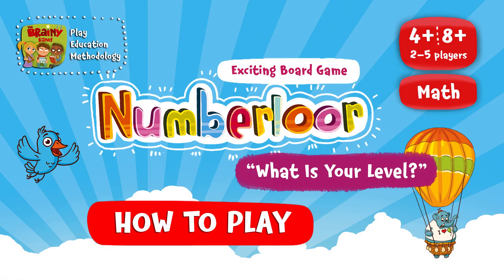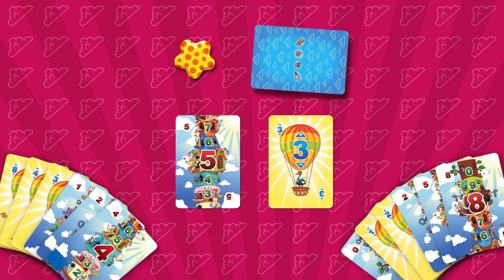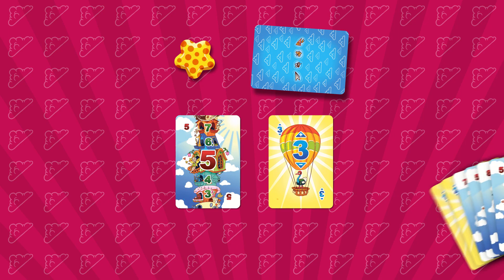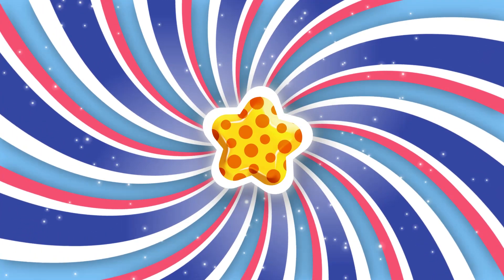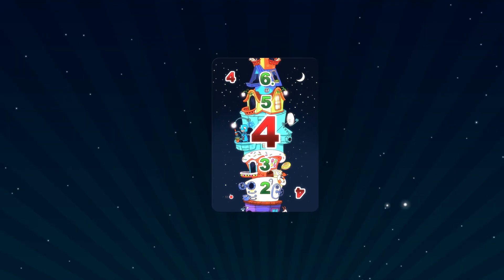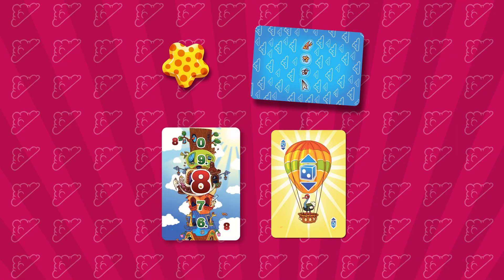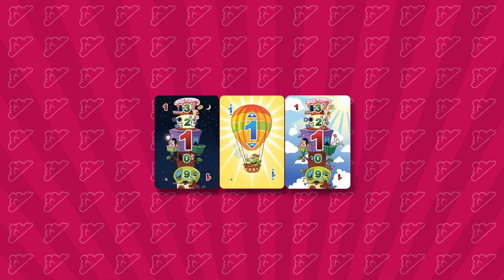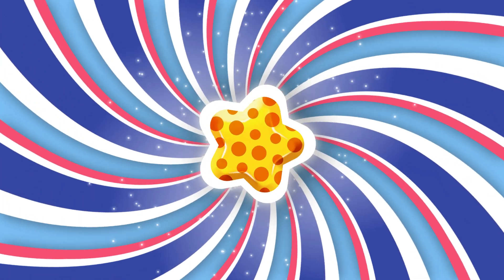Numberloor by The Brainy Band | How to play | Educational board game for kids 4+, 8+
This educational board game helps younger kids in mastering that nasty 'jump to the next ten' trick. To travel between the floors in this magic skyscraper, you'll be using a hot air balloon - but to succeed, you'll have to use your substraction and addition skills!